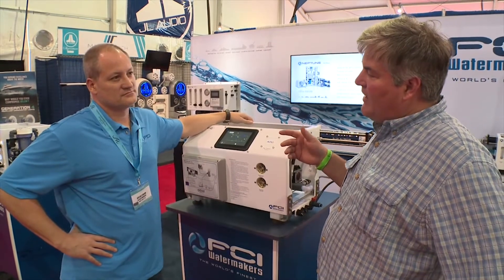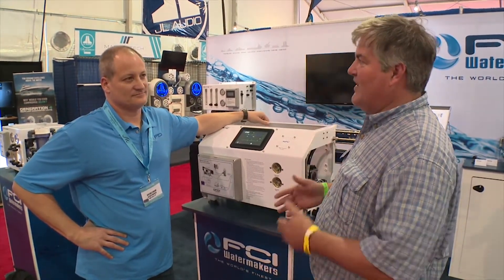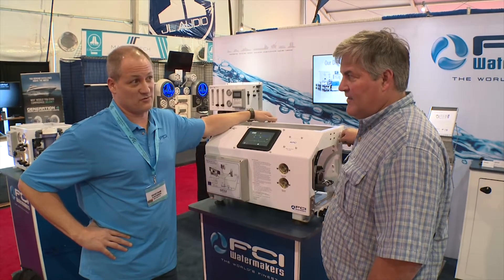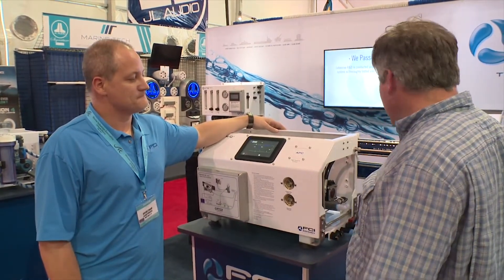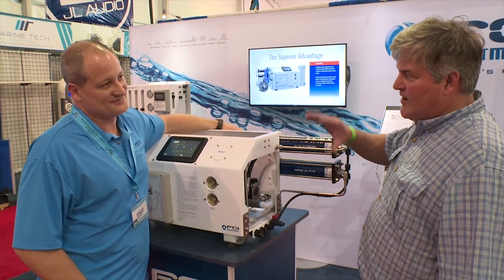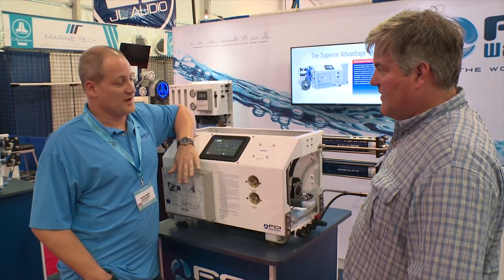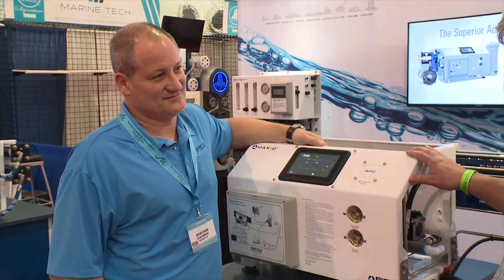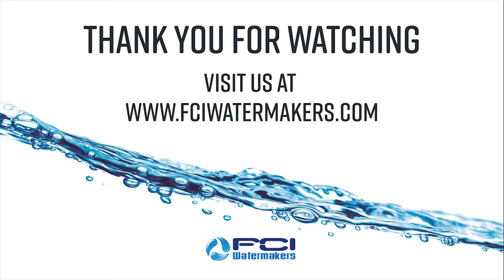What To Consider In A Marine Watermaker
There are many aspects to consider in a marine watermaker. This video highlights a few invaluable features that set FCI Watermakers apart from our competitors. Most importantly, we take pride in the intuitive engineering which guarantees the longevity, durability and performance of every FCI Watermakers unit that is manufactured.